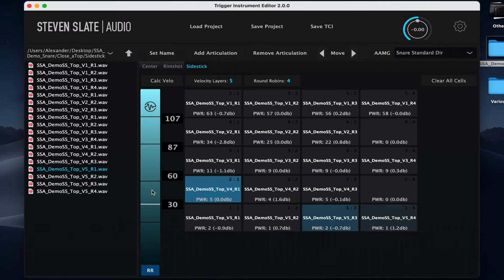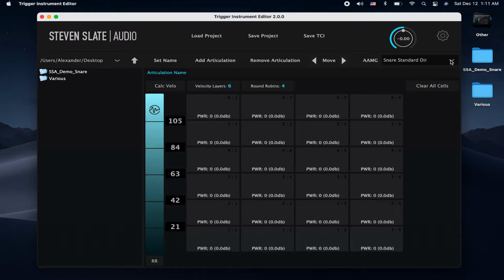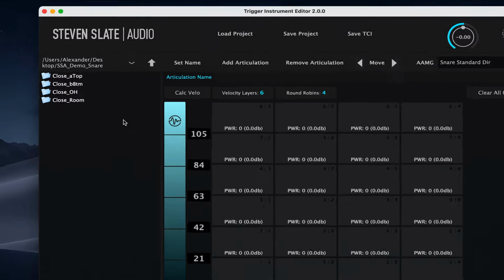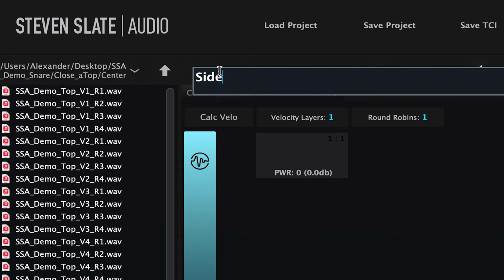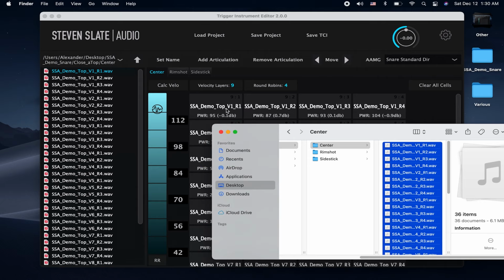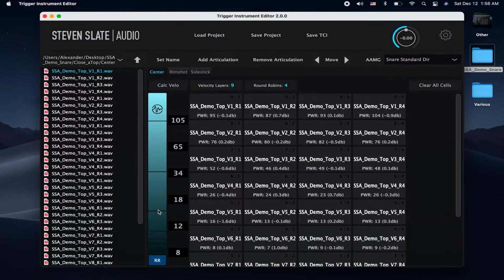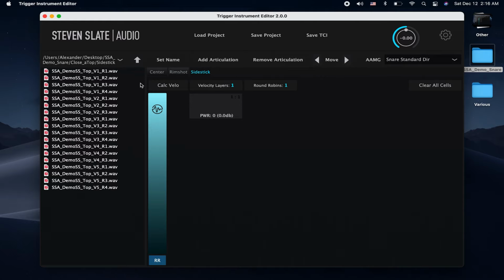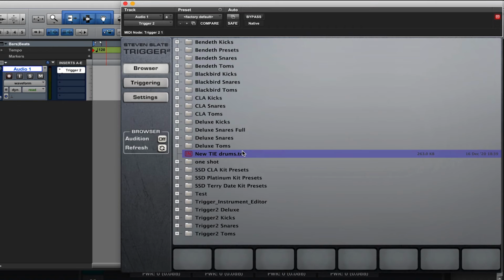NEW - Trigger Instrument Editor | Steven Slate Audio - 1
With the new Trigger Instrument Editor, you can design your own multi-velocity, round-robin drum samples to use in Trigger 2 drum replacer. If you own Trigger 2, this is a FREE standalone application.

At first glance, you'll notice the new resizable GUI with retina support, buttons to save and load projects for faster tweaking, and the optimized AAMG profiles for enhanced natural playback. Along with loads of other improvements, the new Instrument Editor lets you create better samples in less time.

Download the free 64-bit Trigger Instrument Editor from your Steven Slate Audio Center.